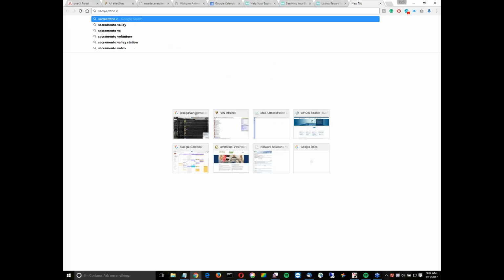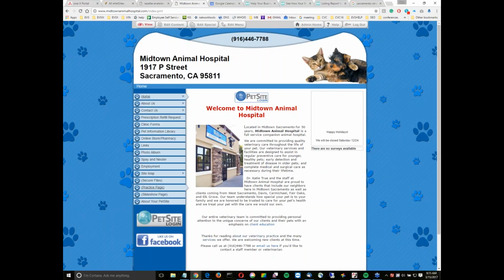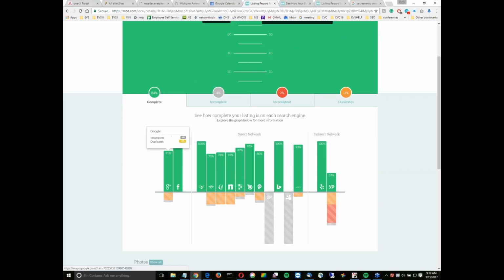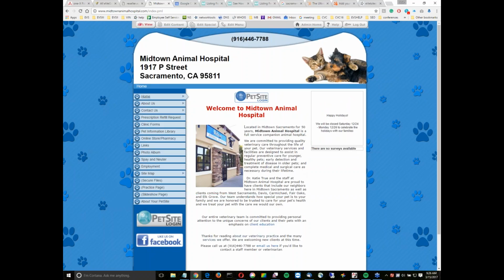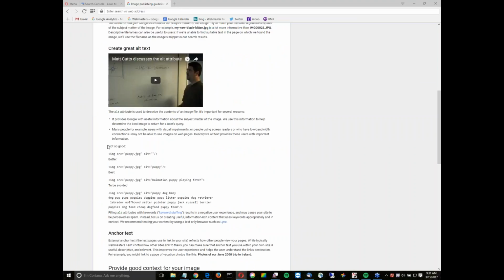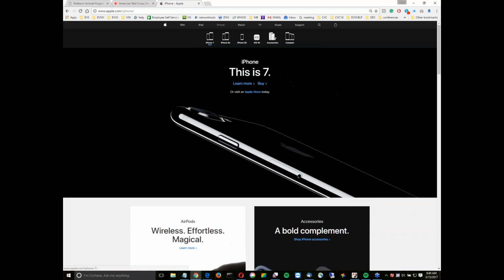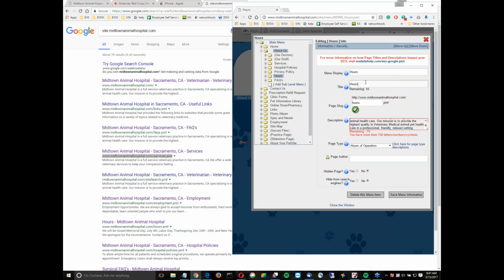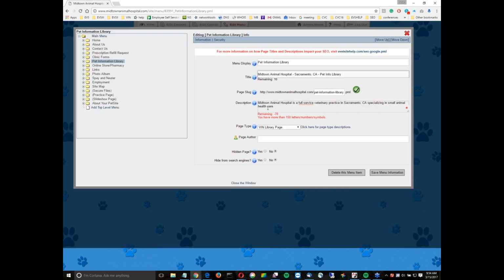Topic - Improving your (SEO) Search Engine Optimization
eVetSites Weekly Orientation Sessions